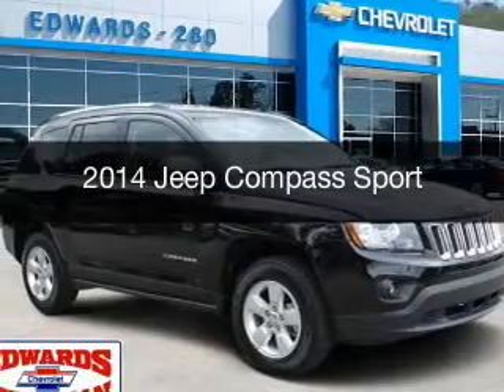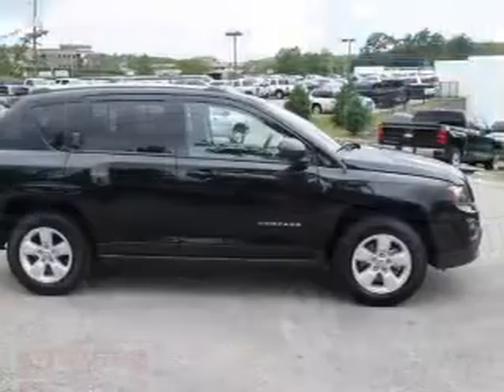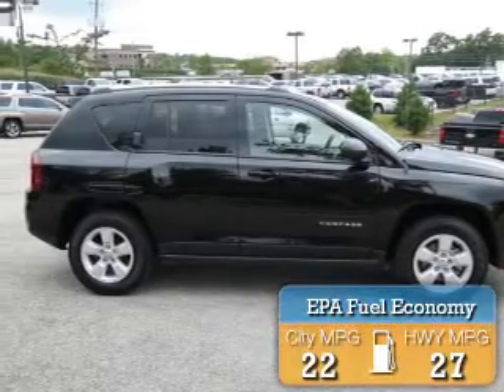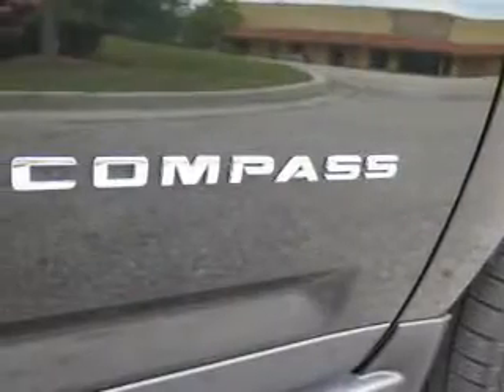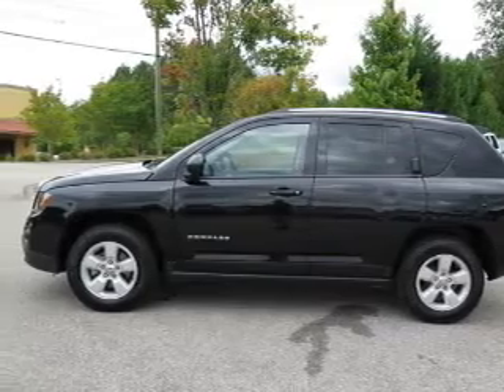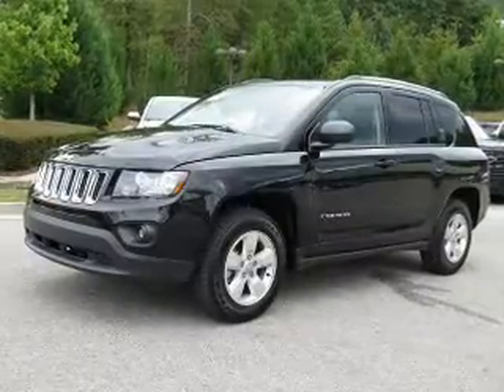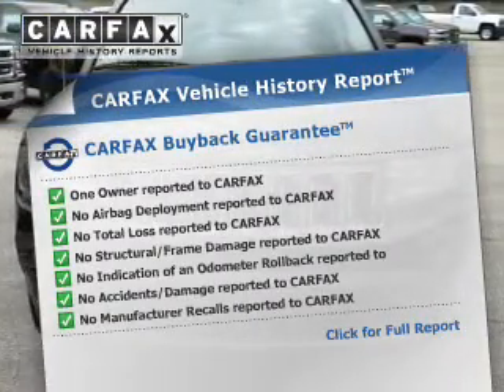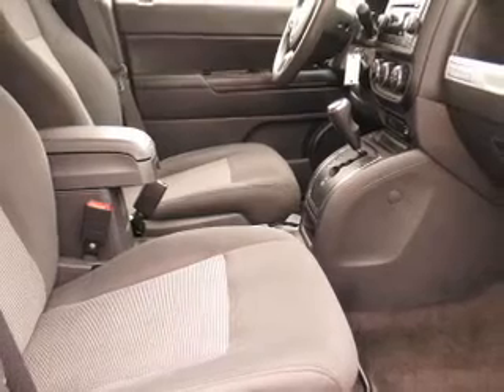2014 Jeep Compass - Birmingham AL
Year: 2014
Make: Jeep
Model: Compass
Trim: Sport
Engine: 2.0 L, 4 cylinder
Transmission:
Color: Black
Mileage: 40232
Address:
5499 Highway 280 East